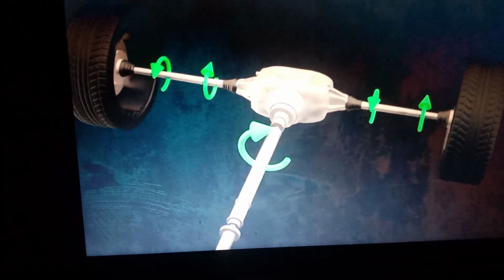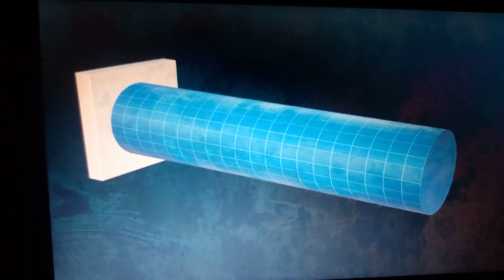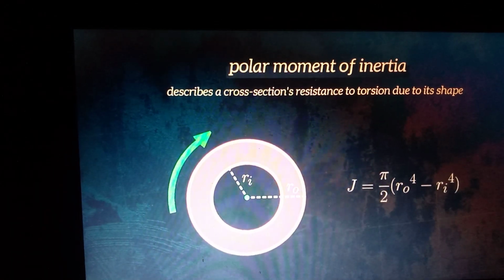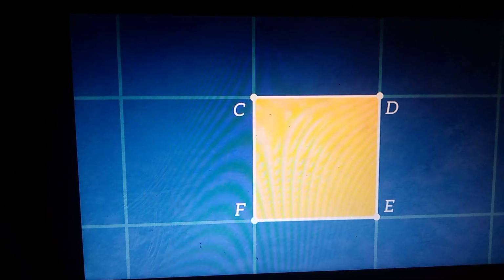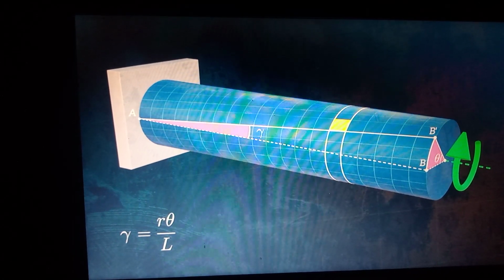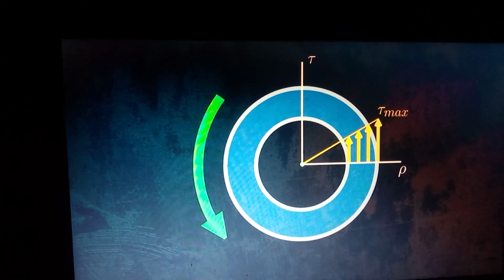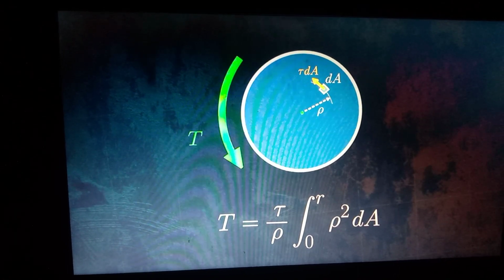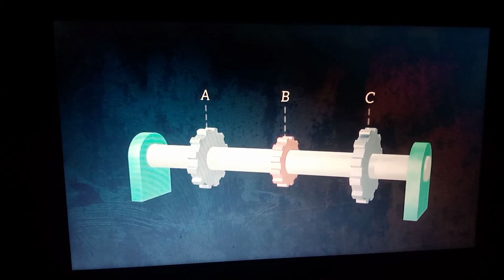Torsion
Learn how to understand Torsion shear stress formulas use for calculation in  moment.